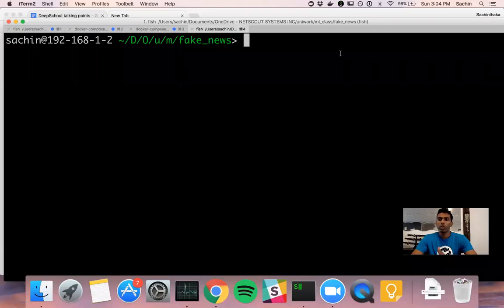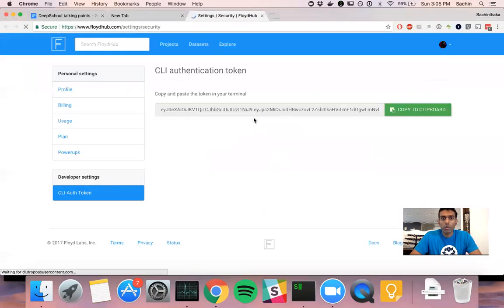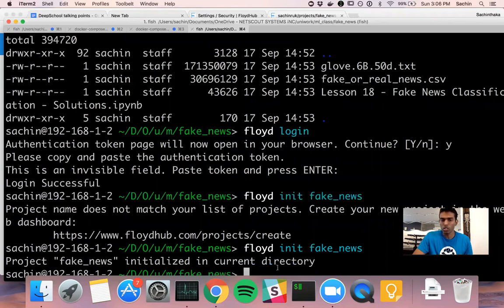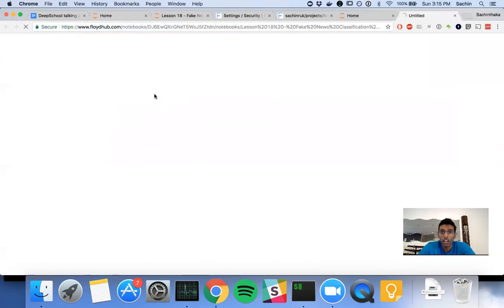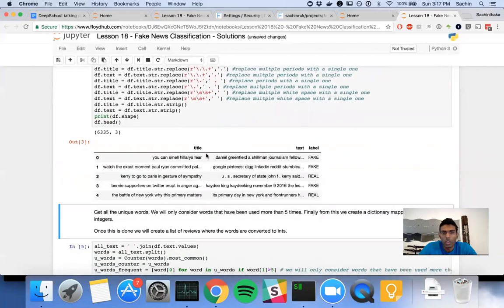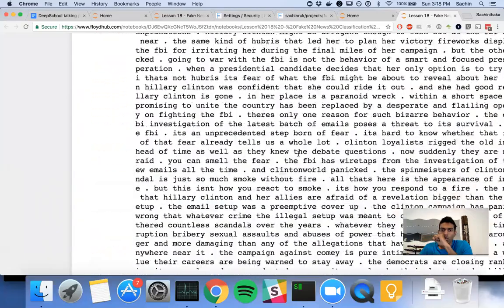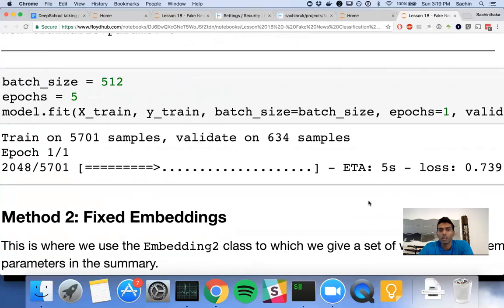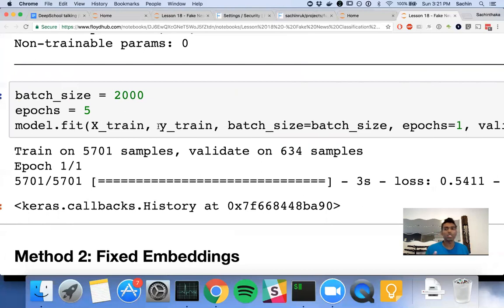Floydhub tutorial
This video comes with absolutely no warranty!

Commands used (after you cd into relevant folder):
floyd login
floyd init fake_news
floyd run --gpu --env tensorflow-1.0 --mode jupyter